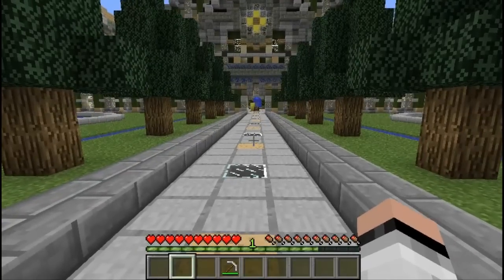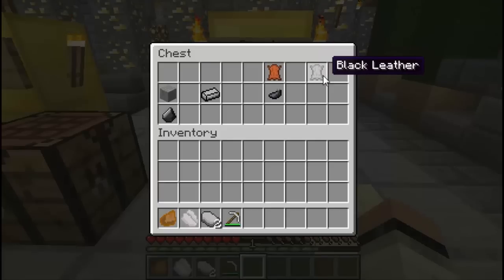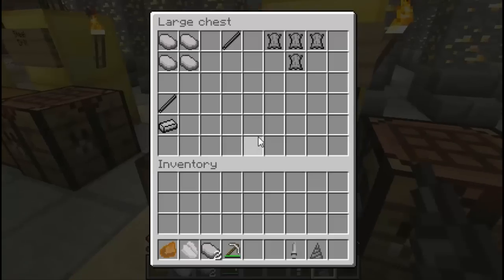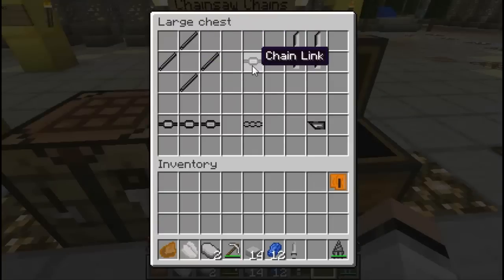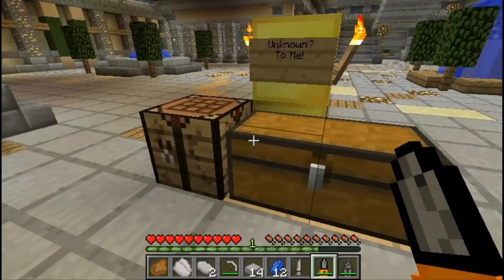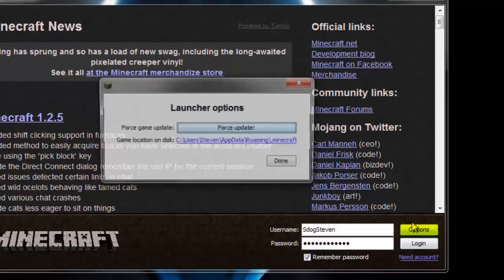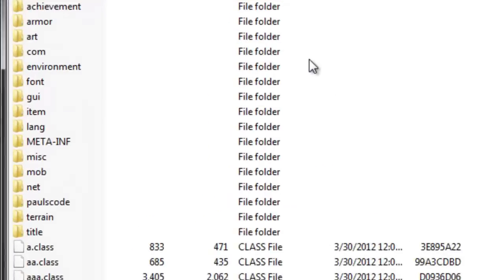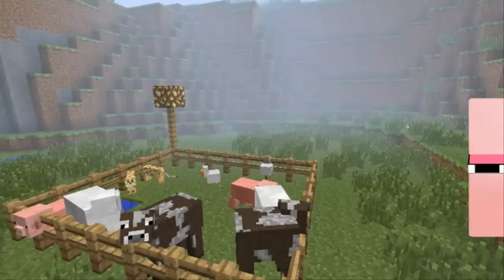Minecraft Mods - Modernized Equipment Mod 1.2.5 Review and Tutorial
A small mod with a lot of potential! I can see this mod expanding far! Hopefully you guys enjoy this mod, I appreciate your support / ratings!

( Music ) By: TopMass
" The Mission"